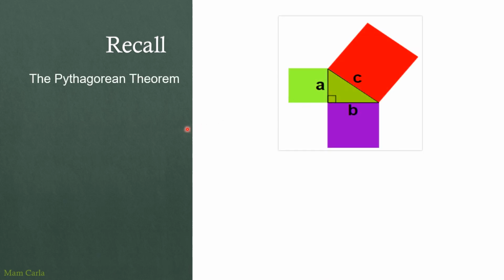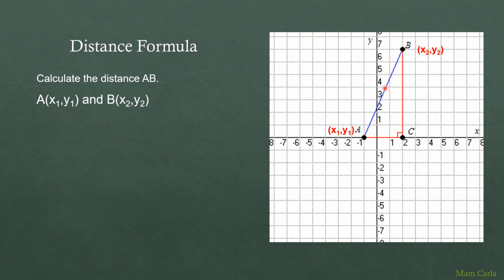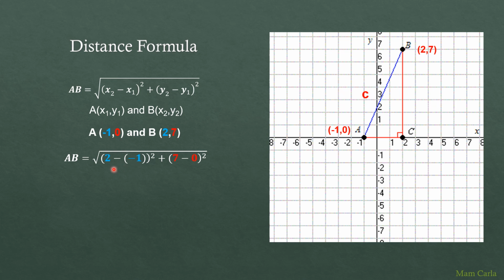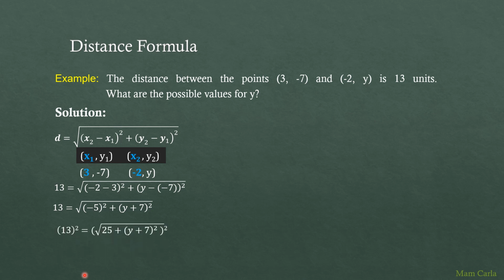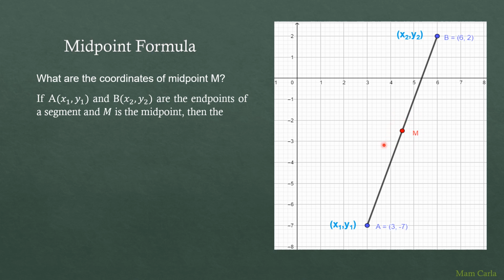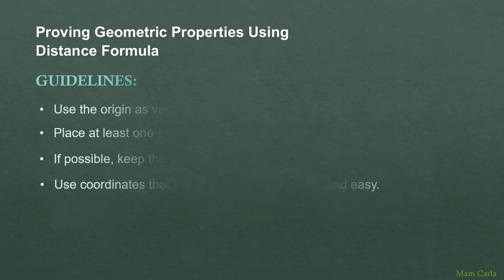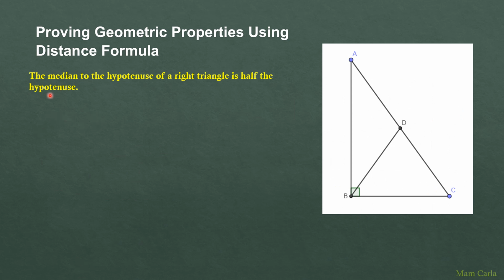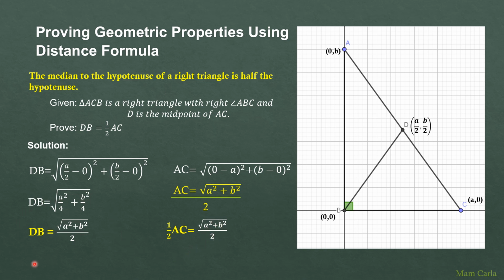Distance and Midpoint Formula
Click on the link to access your quiz.